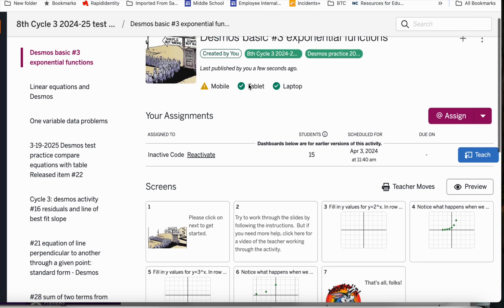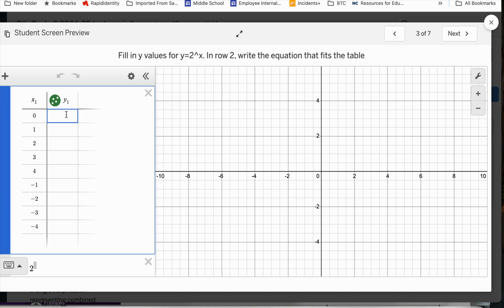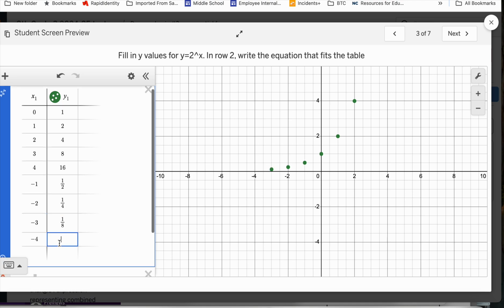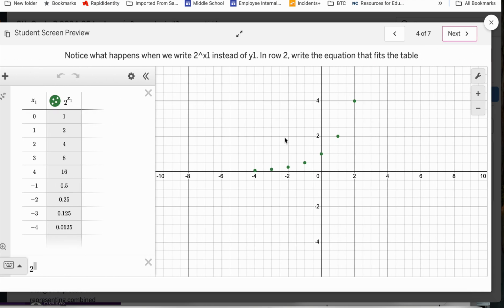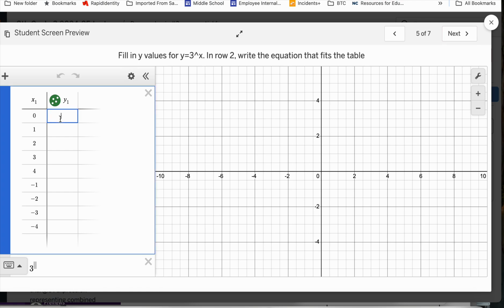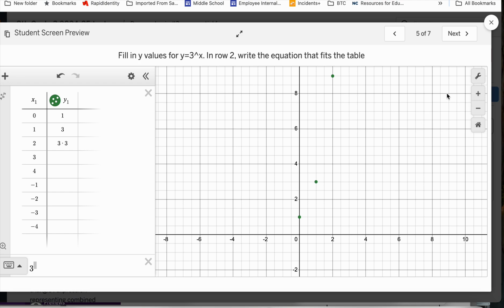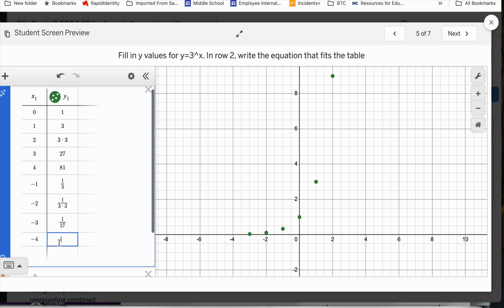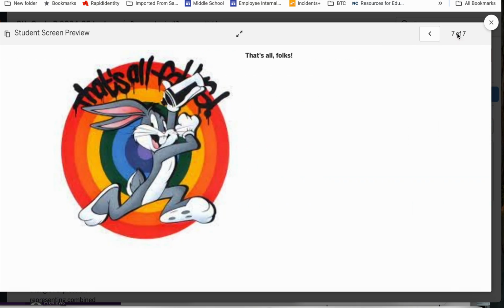Desmos Basic training 3 - exponential functions and a table